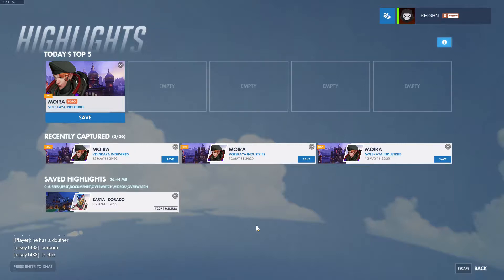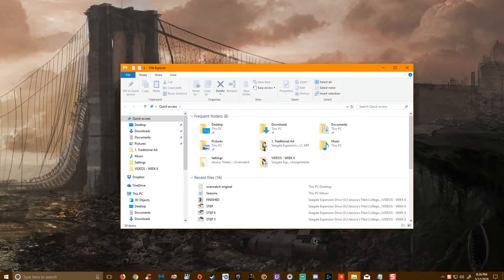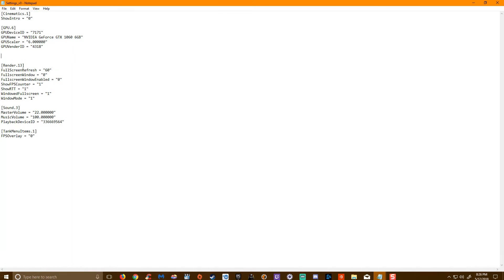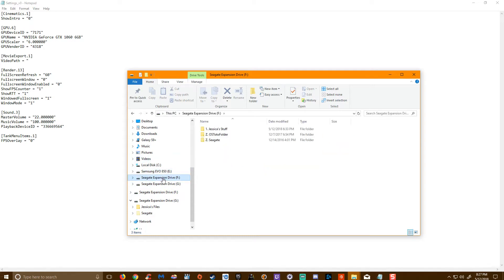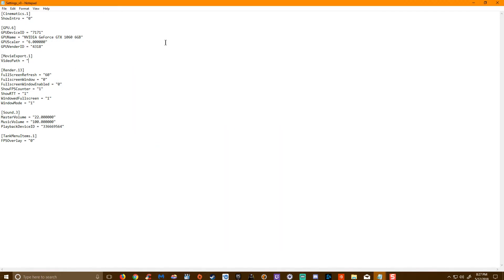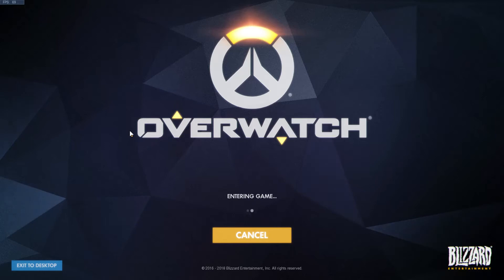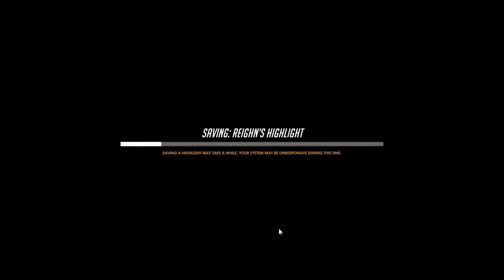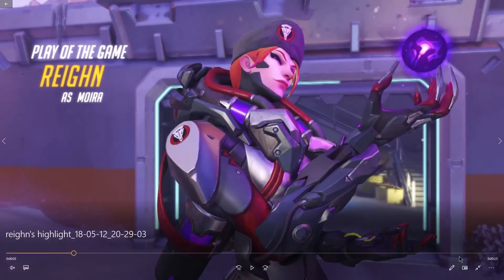Overwatch - Fixing Unknown Error (6-04) When Saving Highlights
*** I apologize for the low volume! Please turn it up for commentary.

*** Thank you to Dylan F. in the comments below; he was able to fix part of the issue by ensuring to allow Overwatch through your firewall settings.

This video is a brief tutorial showing you how to repair the highlight save feature in Overwatch when yours stops working. Message: "Saving Error - An Unknown Error has occurred. (6-04)"